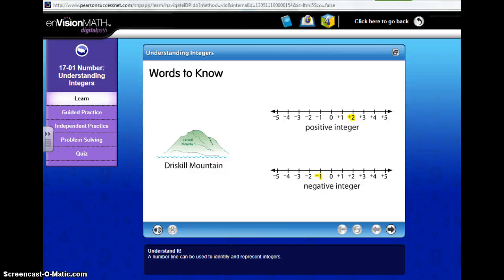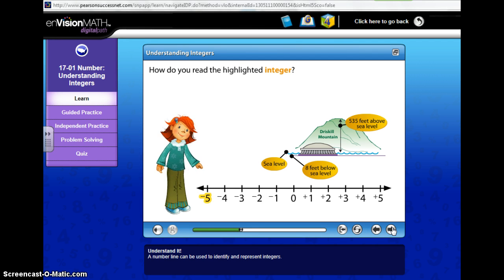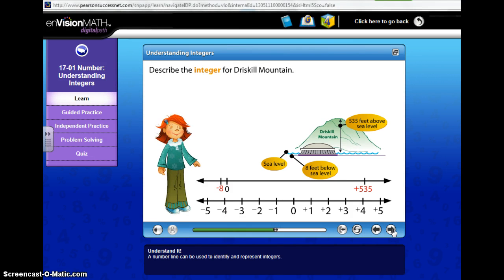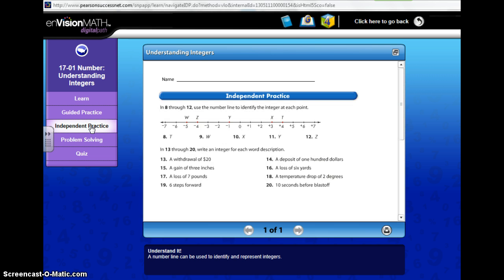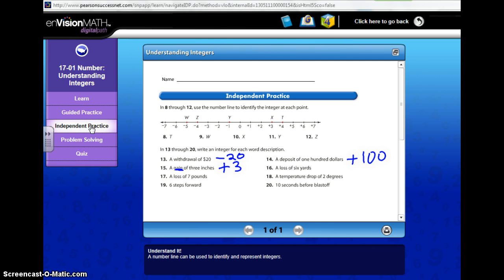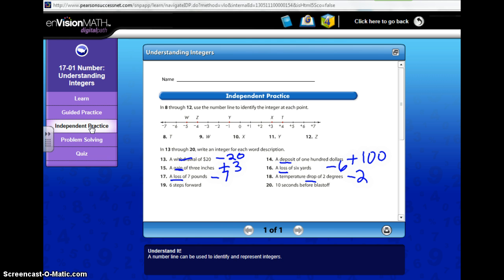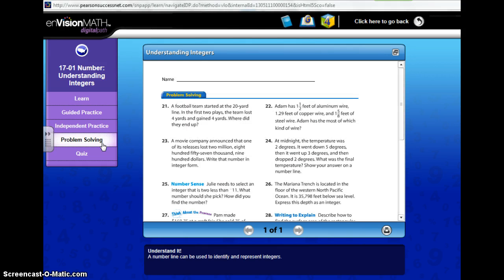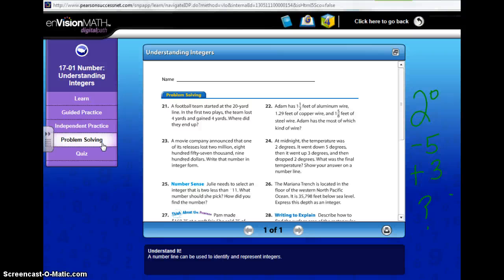Math Wajer L17-1 integers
recognizing and finding integers